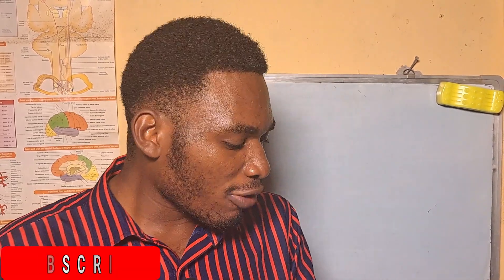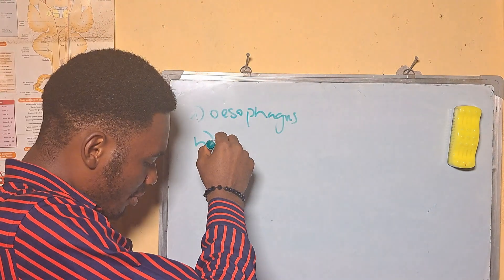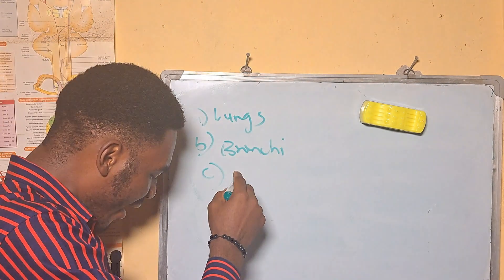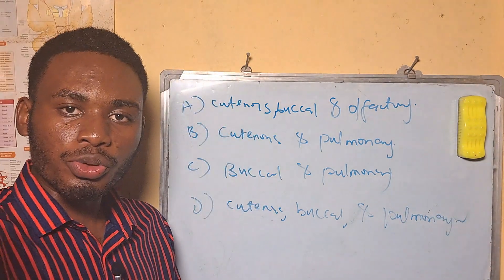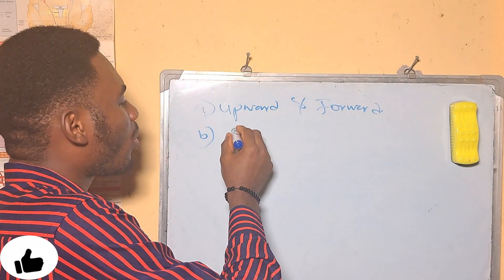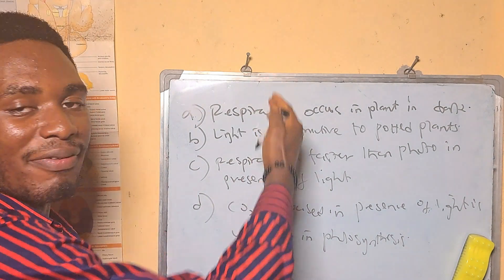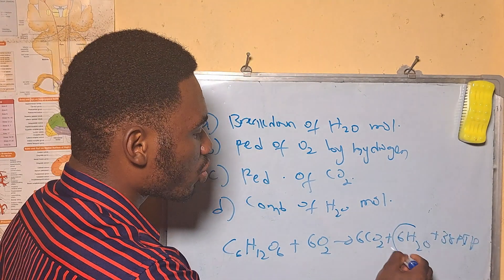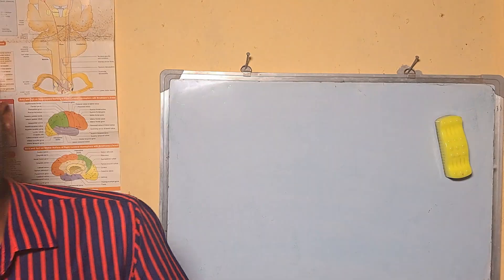Explained JAMB Biology Past Questions and Answers on Respiration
This video contains JAMB Biology Past Questions on the topic of Respiration.

Students preparing for the Joint Admission Matriculation Board (JAMB) examination will find this video helpful.

Also, students sitting for the WAEC or NECO exams would find this video helpful.

* Links

Chapters
0:00 - Introduction
0:26 - JAMB Biology Questions
11:12 - Conclusion